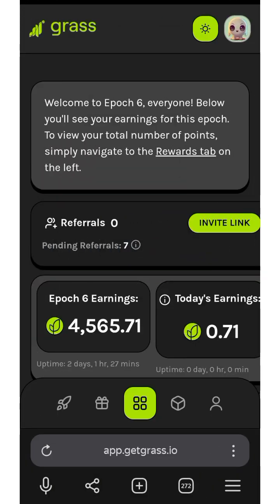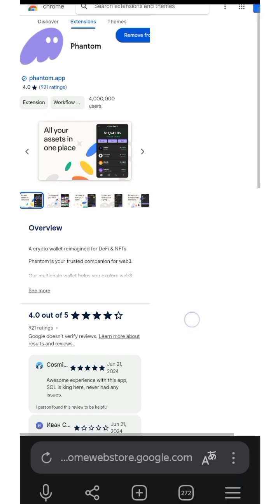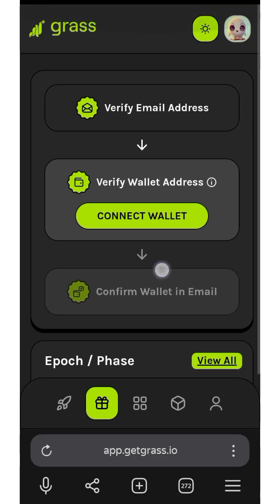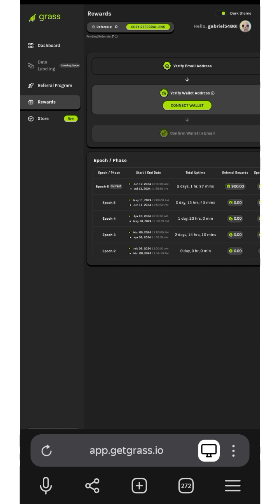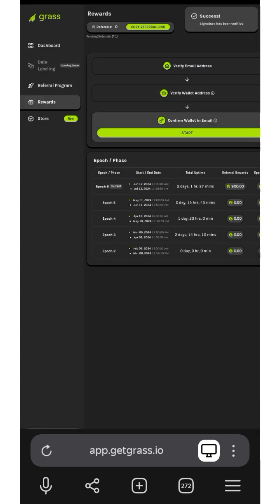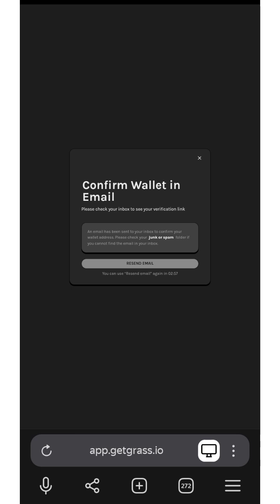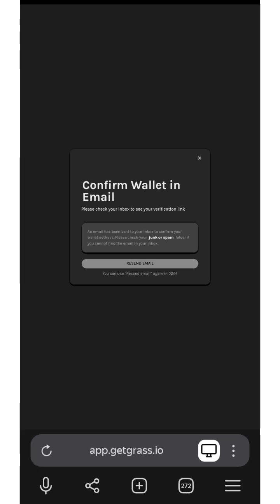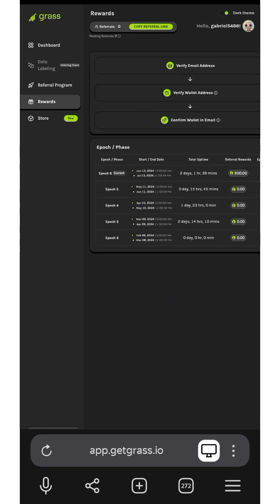Grass Airdrop Update: Easy Guide to Connect Your Wallet & Claim $Grass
Welcome to our latest update on the Grass Airdrop! 🚀 In this video, we provide a step-by-step guide on how to connect your wallet to grass. Whether you're new to crypto or an experienced trader, our easy-to-follow instructions will have you ready to collect your airdrop in no time.

info me @